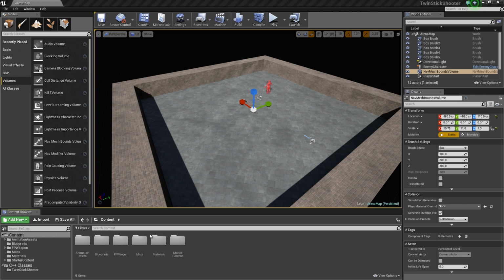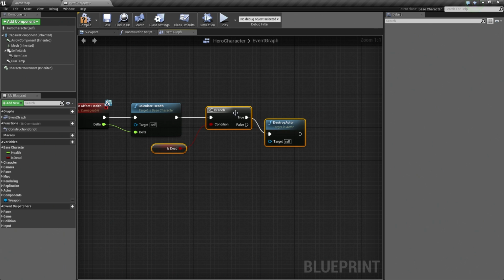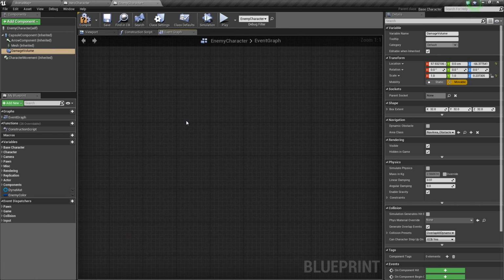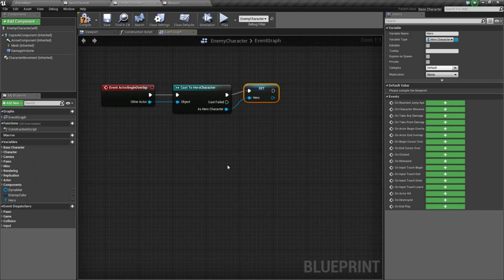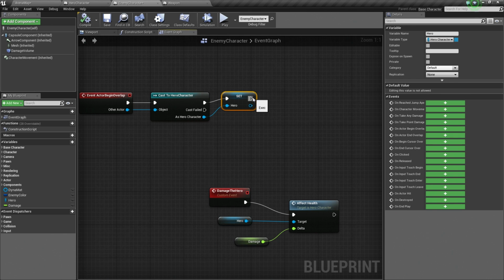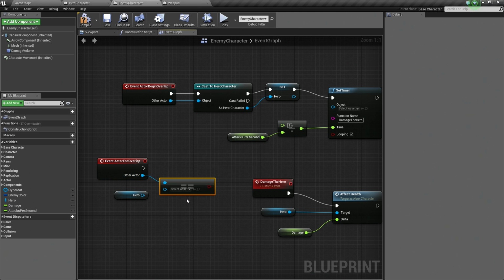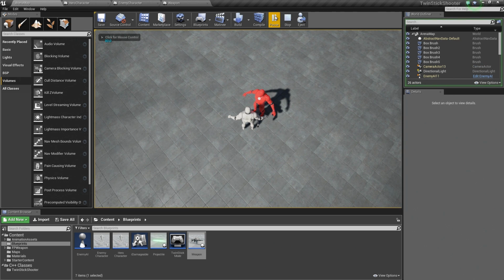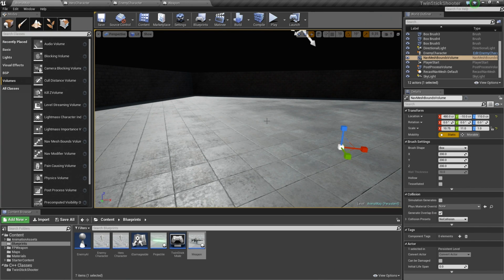BP Twin Stick Shooter: Damaging the Hero | 12 | v4.8 Tutorial Series | Unreal Engine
NOTE: This series has been updated on our Unreal Online Learning portal. Log in to your Unreal Engine account, and visit the updated series

Total list of requirements:

- Unreal Engine 4.8.1 or later